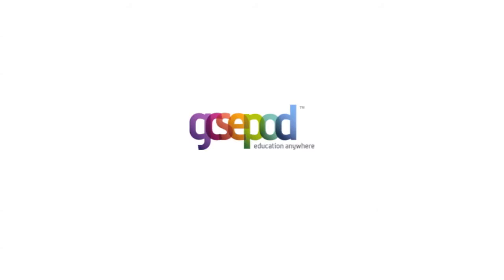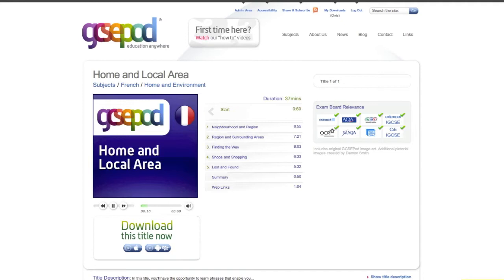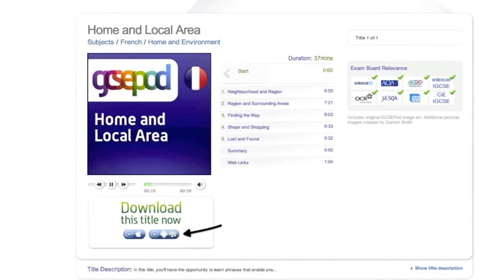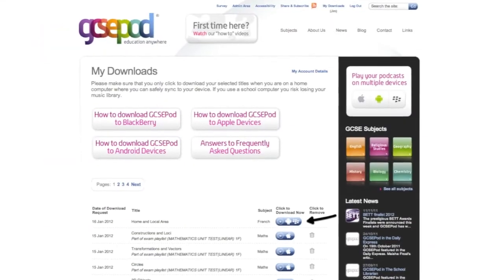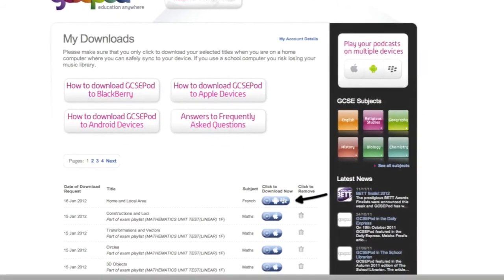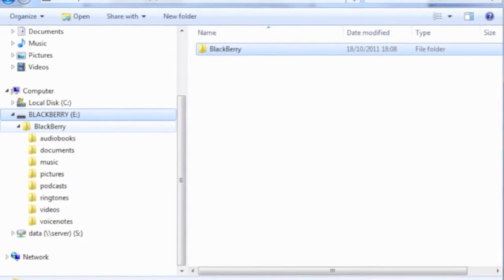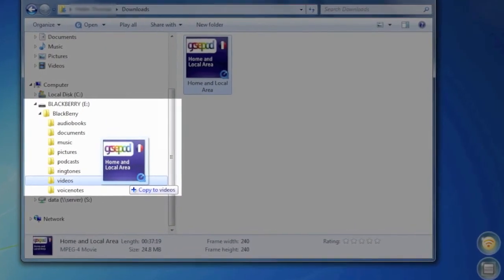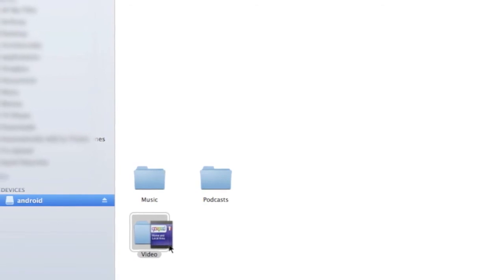How to Download GCSEPod for Android and Blackberry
How to Download for Android and Blackberry